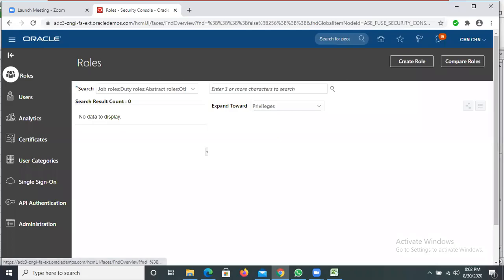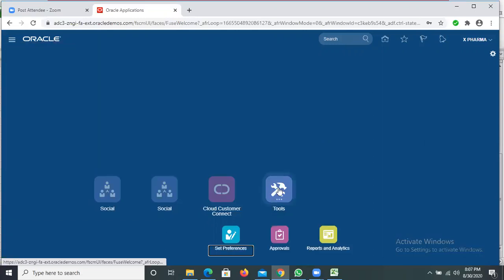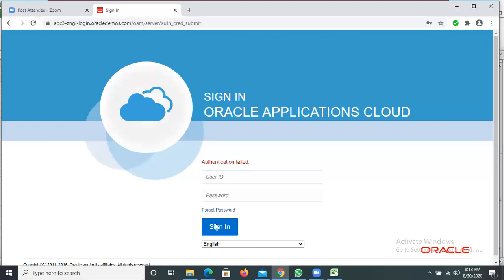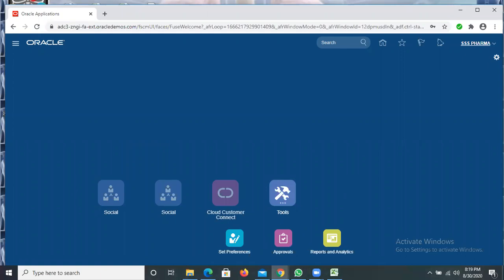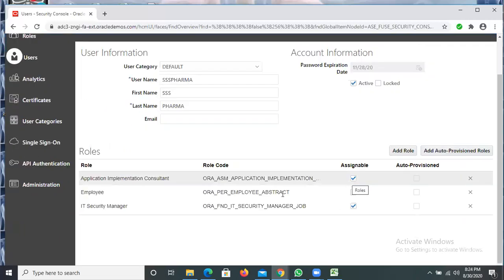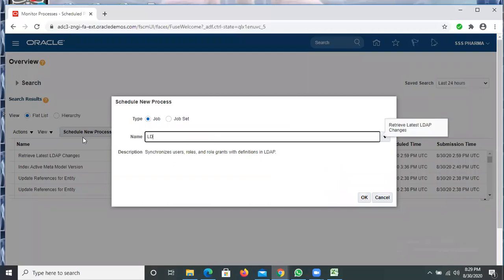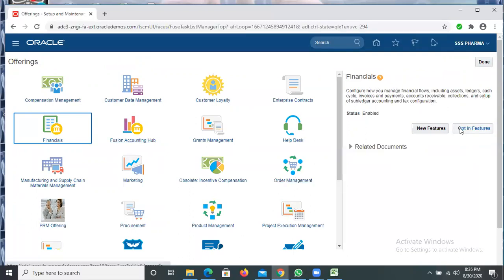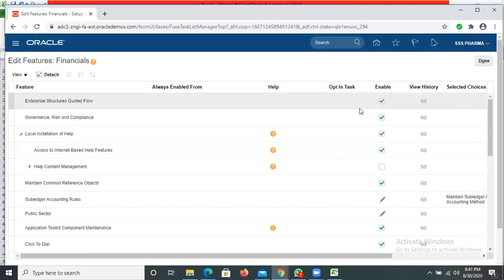Oracle Fusion Financials - GL practicals